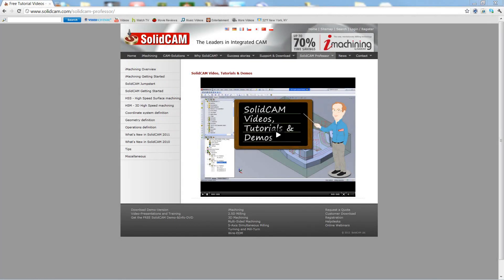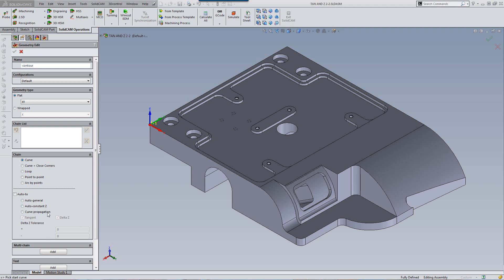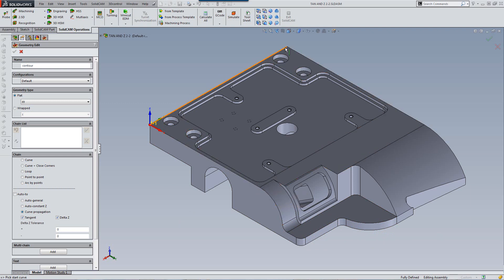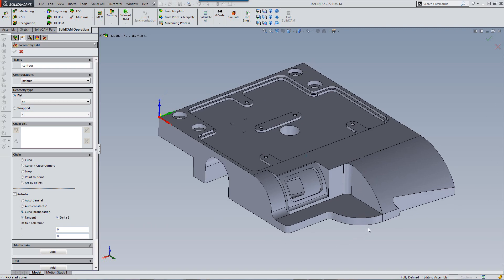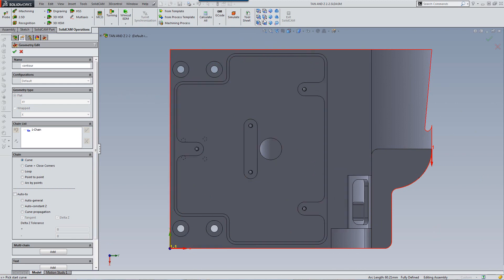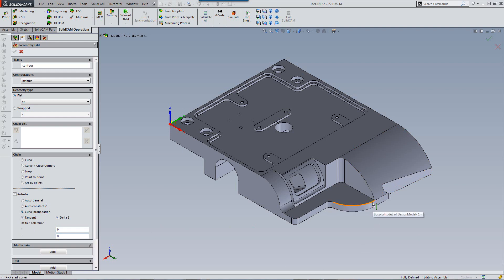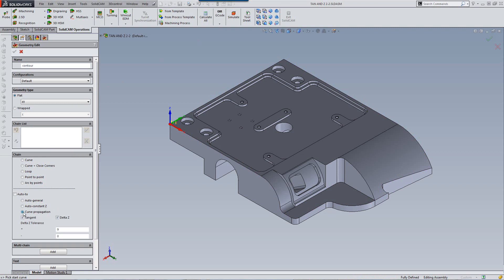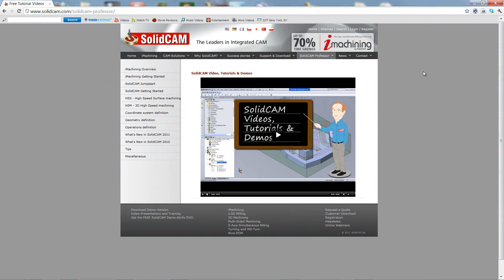What's New SolidCAM 2014: Curve Propagation with Tangent